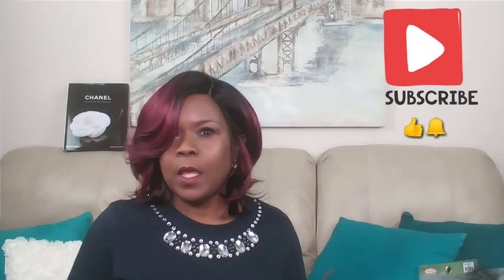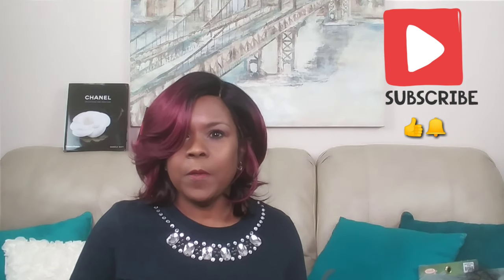Best Bob Style FR! Ft Vanessa Hair Luna a Be Mine Valentine!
Hey y'all!

This unit is so gorgeous and effortless. The color is amazing!

Thank you so much for subsribing and watching my videos 💞💞

Instagram Vickie C Jones @rejoice_2day
Facebook Vickie C Jones
Poshmark @vickie_victoria